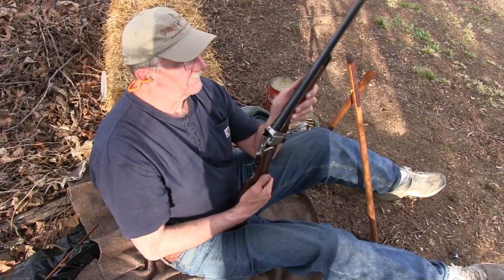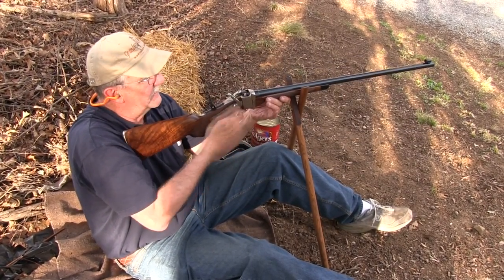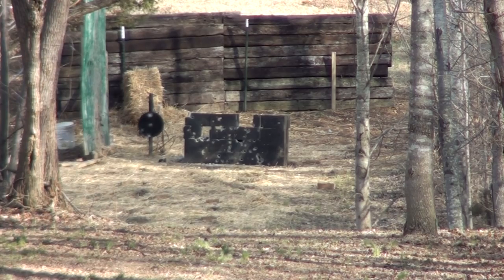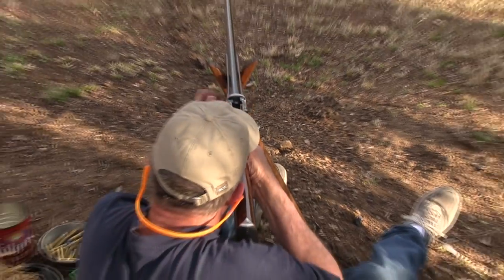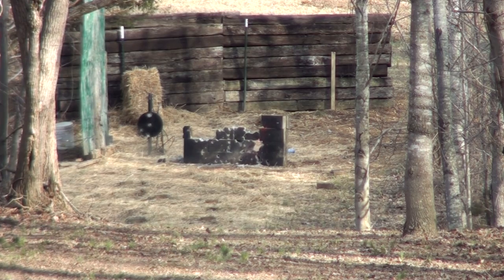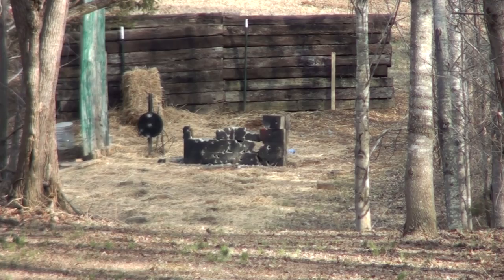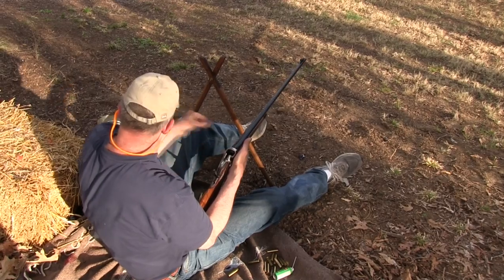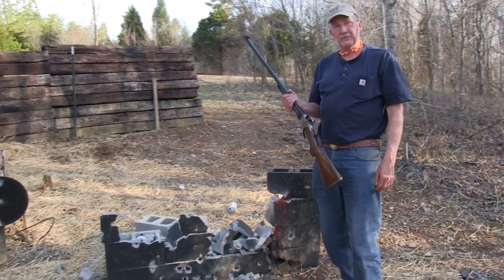Sharps 45 - 70 VS Cinder Block Wall - Completing the Destruction!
The AK 7.62X39 started the destruction a few videos ago; now it is time to finish it off with some really heavy lead at long range.